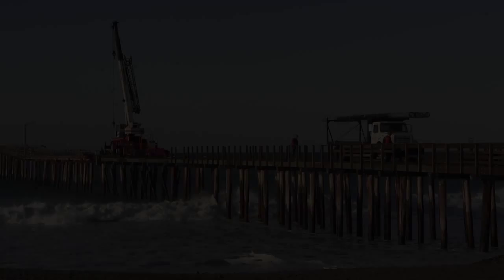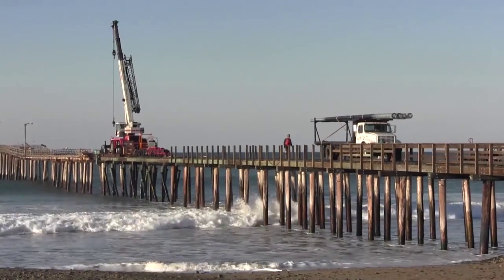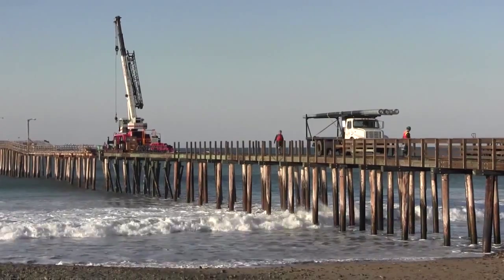CAYUCOS PIER RESTORATION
Cameron Simms, project manager from Associated Pacific Constructors, Inc., describes the detailed task of pile driving and rebuilding some of San Luis Obispo county's oldest structures.